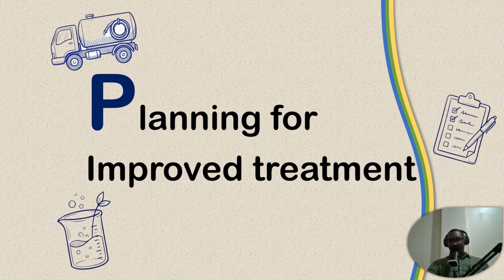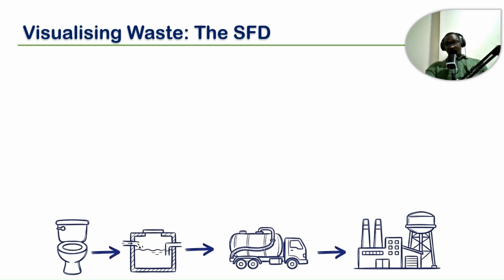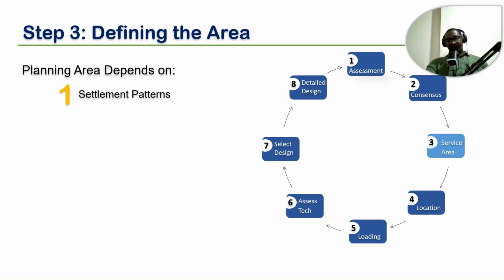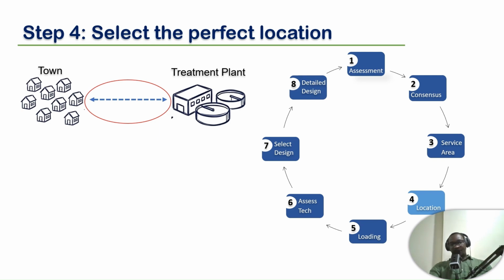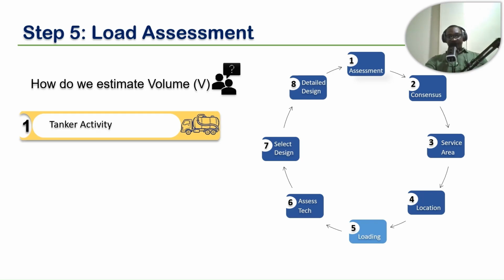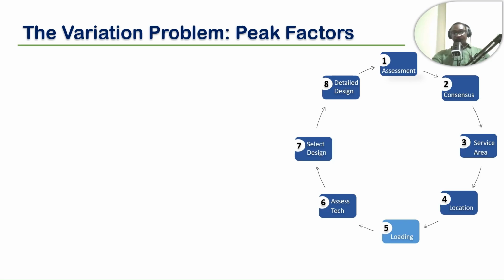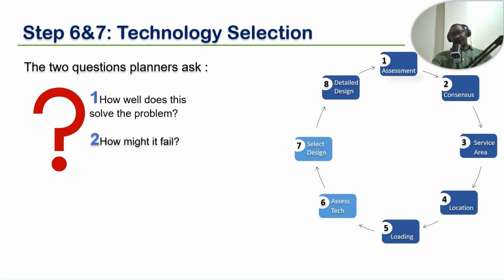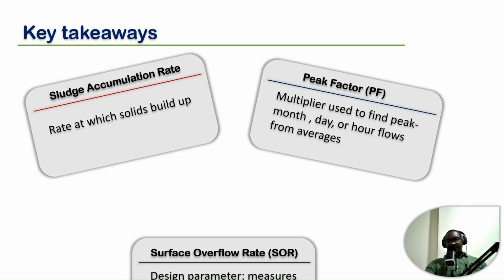Before You Plan Treatment… Watch This Step-by-Step Guide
This video provides insights into the 8-step planning process for faecal sludge and septage management. Key concepts not to  miss include: computation of organic loading, factors to consider when  determining the location of a feacal sludge treatment plant  and what planners need to  look out for when determining the right choice treatment technology.